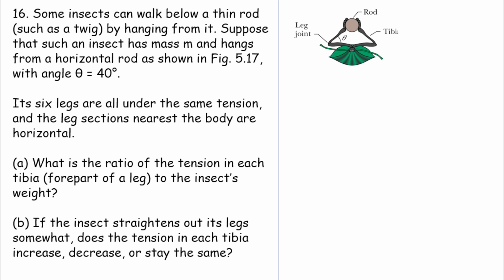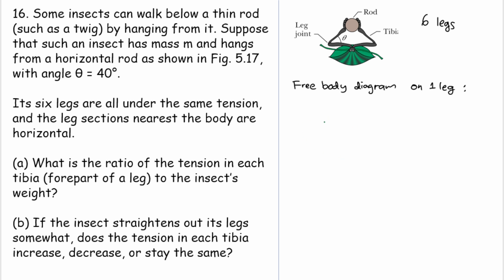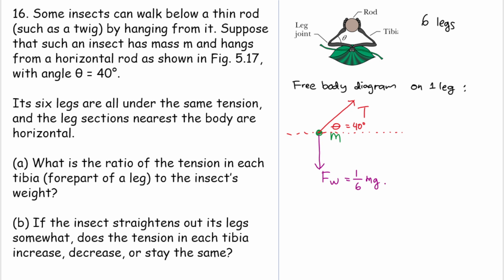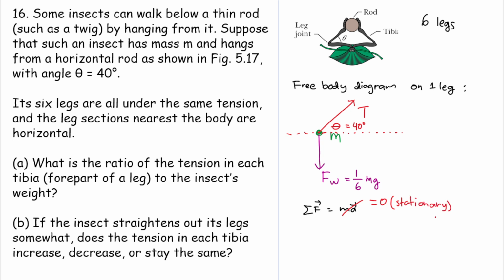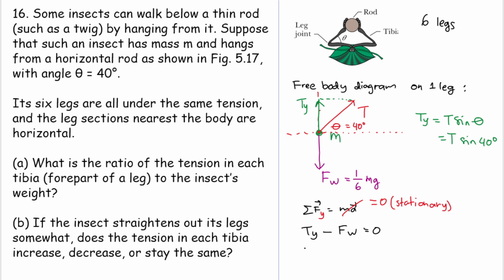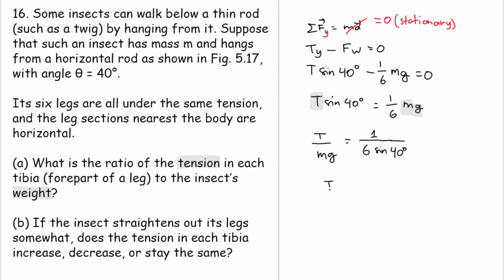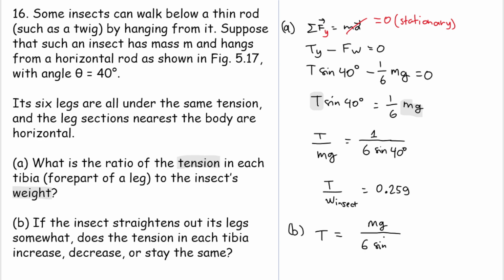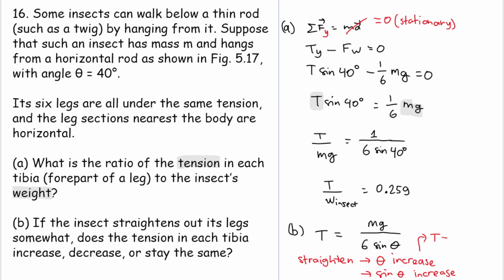[Halliday 5.16] Some insects can walk below a thin rod (such as a twig) by hanging from it. Suppose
16. Some insects can walk below a thin rod (such as a twig) by hanging from it. Suppose that such an insect has mass m and hangs from a horizontal rod as shown in Fig. 5.17, with angle θ = 40°. Its six legs are all under the same tension, and the leg sections nearest the body are horizontal. (a) What is the ratio of the tension in each tibia (forepart of a leg) to the insect’s weight? (b) If the insect straightens out its legs somewhat, does the tension in each tibia increase, decrease, or stay the same?

16. Some insects can walk below a thin rod (such as a twig) by hanging from it. Suppose that such an insect has mass m and hangs from a horizontal rod as shown in Fig. 5.17, with angle θ = 40°. Its six legs are all under the same tension, and the leg sections nearest the body are horizontal. (a) What is the ratio of the tension in each tibia (forepart of a leg) to the insect’s weight? (b) If the insect straightens out its legs somewhat, does the tension in each tibia increase, decrease, or stay the same?

16. Some insects can walk below a thin rod (such as a twig) by hanging from it. Suppose that such an insect has mass m and hangs from a horizontal rod as shown in Fig. 5.17, with angle θ = 40°. Its six legs are all under the same tension, and the leg sections nearest the body are horizontal. (a) What is the ratio of the tension in each tibia (forepart of a leg) to the insect’s weight? (b) If the insect straightens out its legs somewhat, does the tension in each tibia increase, decrease, or stay the same?

16. Some insects can walk below a thin rod (such as a twig) by hanging from it. Suppose that such an insect has mass m and hangs from a horizontal rod as shown in Fig. 5.17, with angle θ = 40°. Its six legs are all under the same tension, and the leg sections nearest the body are horizontal. (a) What is the ratio of the tension in each tibia (forepart of a leg) to the insect’s weight? (b) If the insect straightens out its legs somewhat, does the tension in each tibia increase, decrease, or stay the same?

16. Some insects can walk below a thin rod (such as a twig) by hanging from it. Suppose that such an insect has mass m and hangs from a horizontal rod as shown in Fig. 5.17, with angle θ = 40°. Its six legs are all under the same tension, and the leg sections nearest the body are horizontal. (a) What is the ratio of the tension in each tibia (forepart of a leg) to the insect’s weight? (b) If the insect straightens out its legs somewhat, does the tension in each tibia increase, decrease, or stay the same?